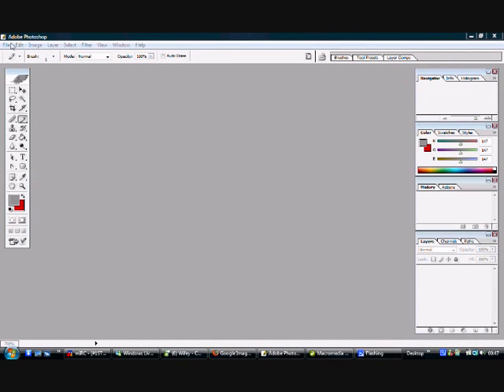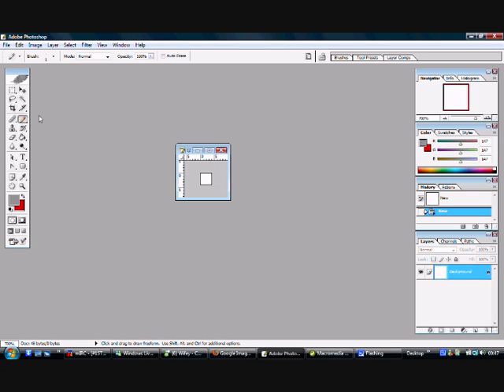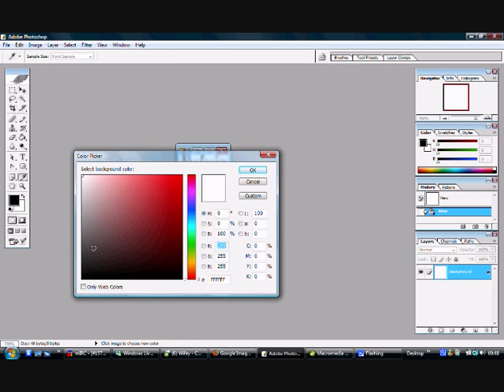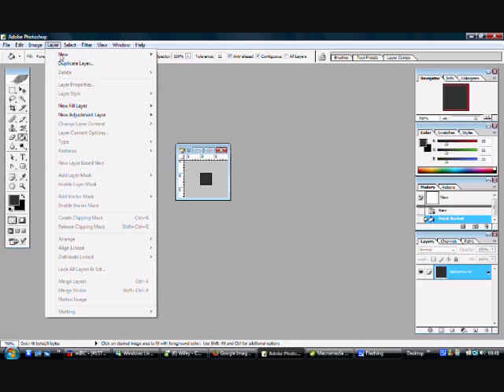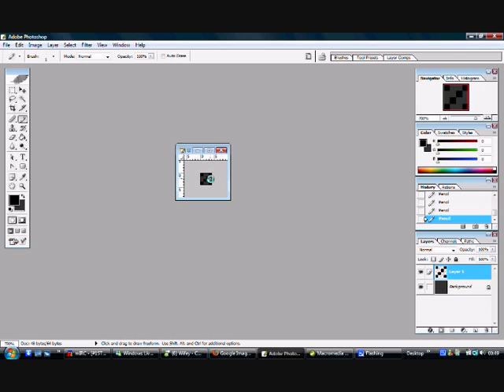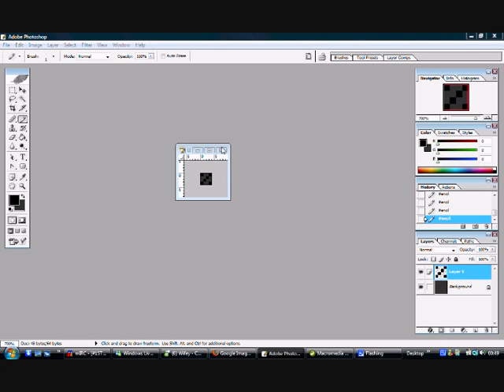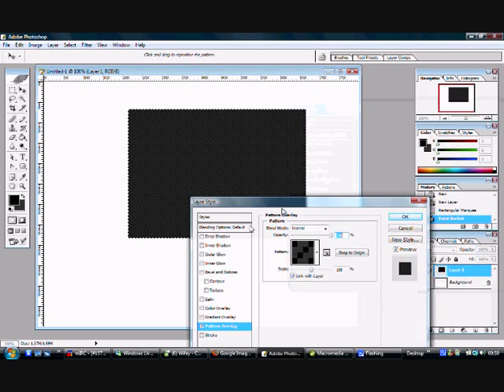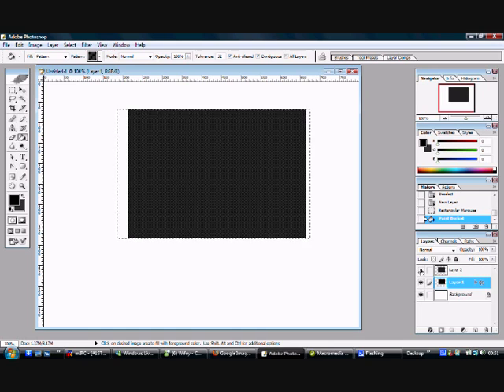How to create patterns in Adobe Photoshop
This is a tutorial for creating patterns in Photoshop. Using CS2 but i think it's the same in CS3 also.